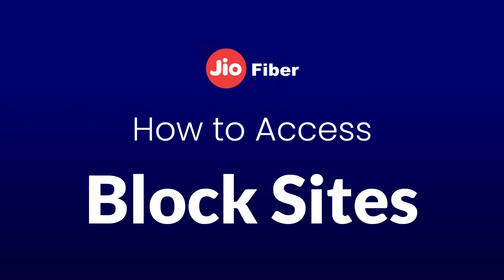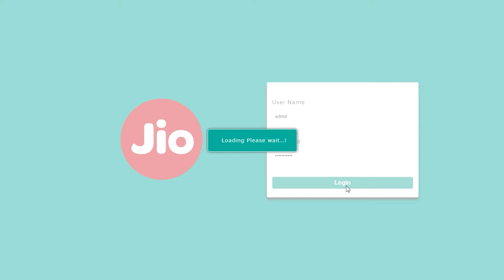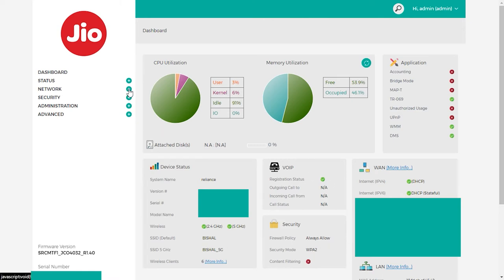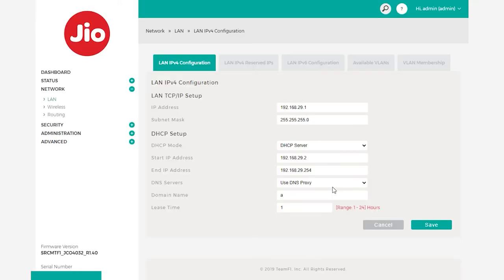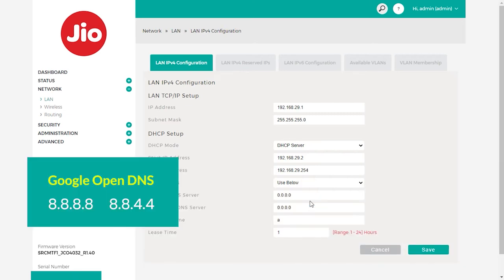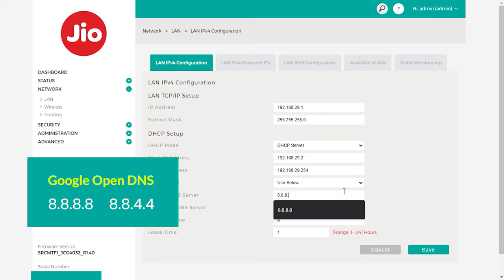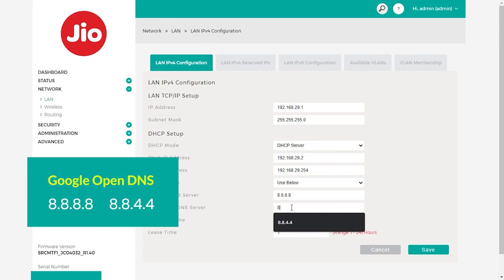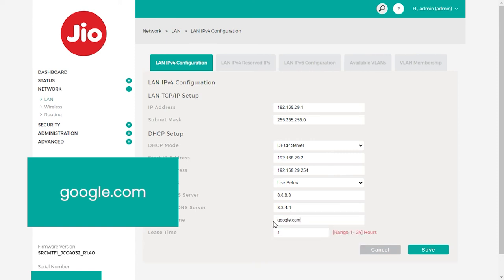How To Access Block Websites in JioFiber 2024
Google Open DNS
8.8.8.8
8.8.4.4